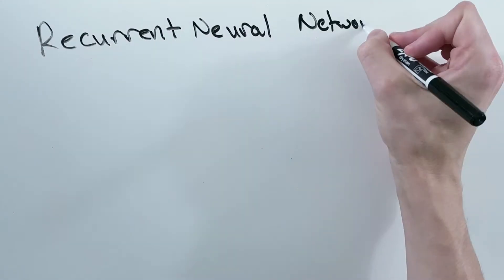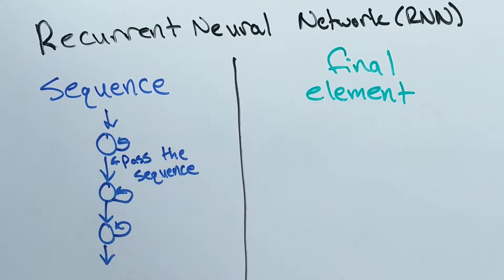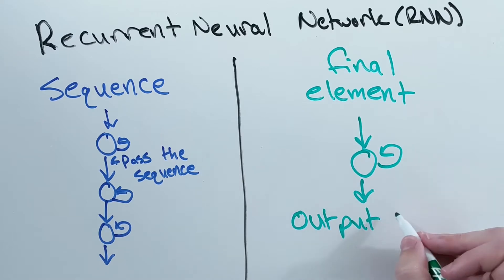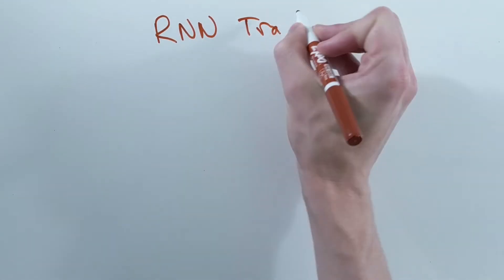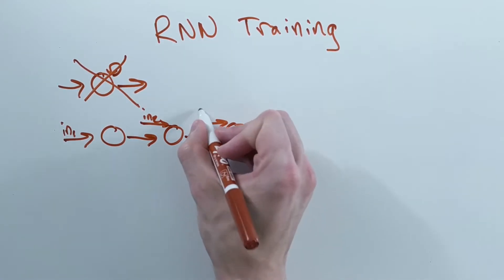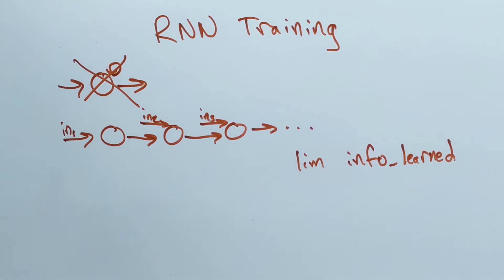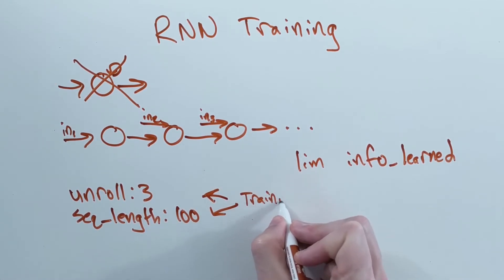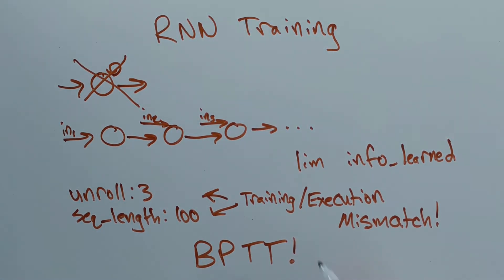Recurrent Neural Network Implementation Details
What do RNN's output? How does RNN unrolling work?